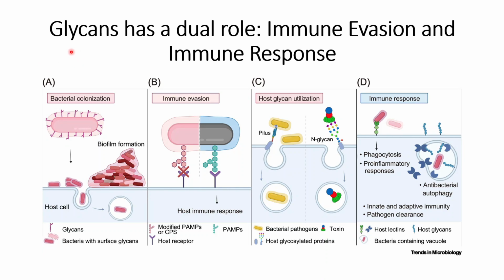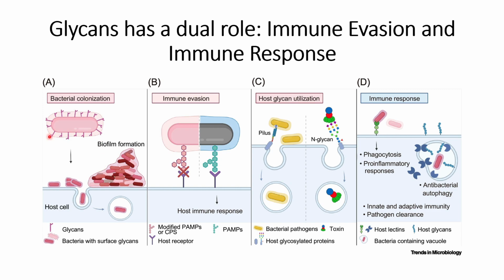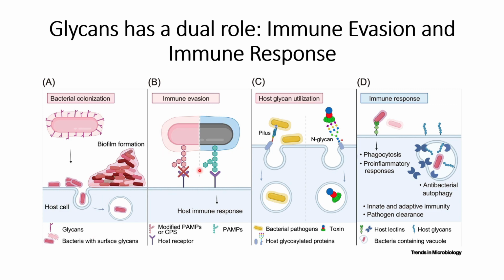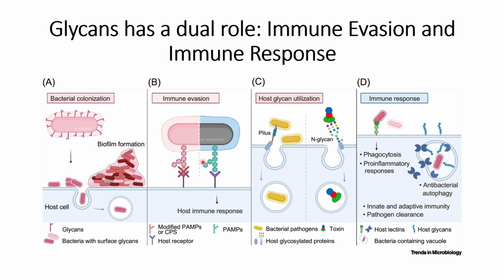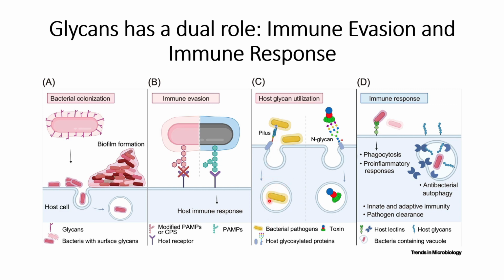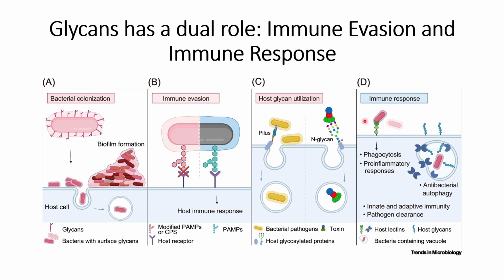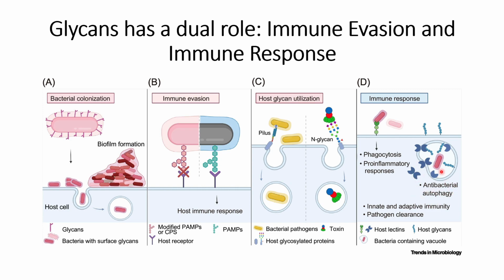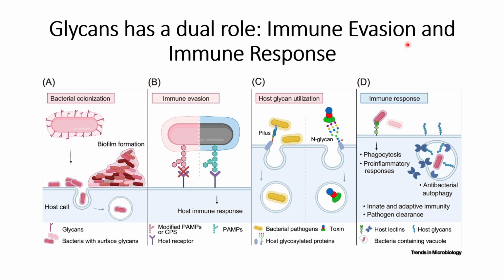Glycans has a dual role : Immune Evasion and Immune Response Code: 426